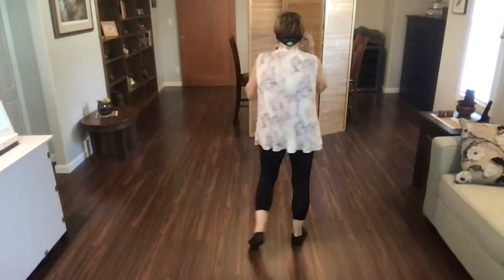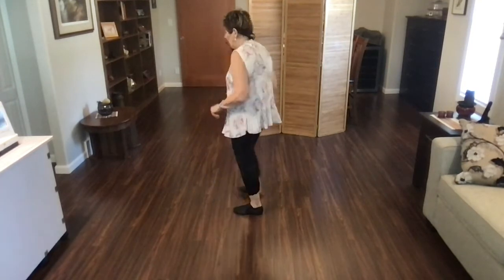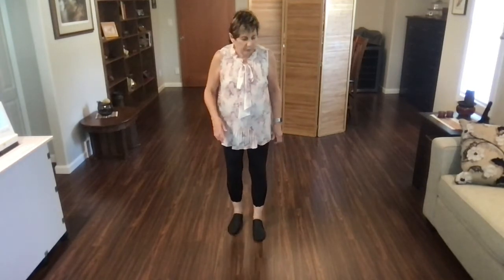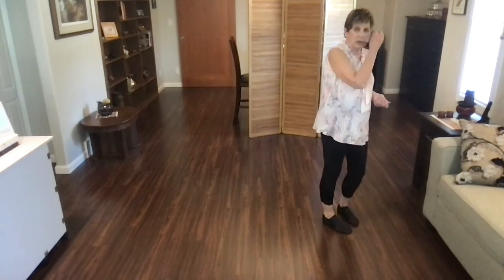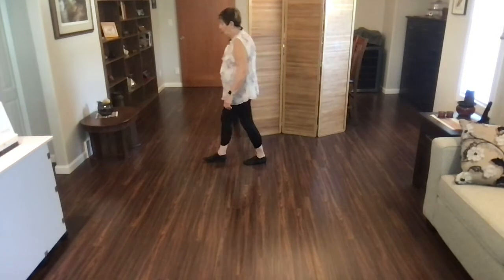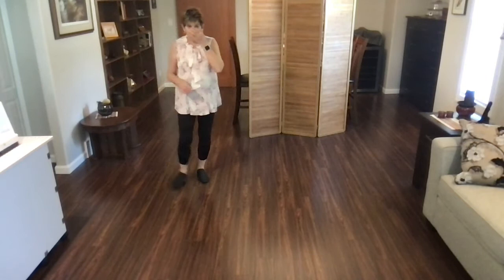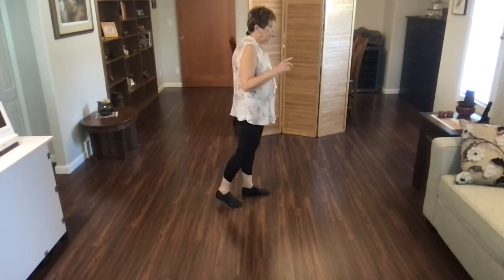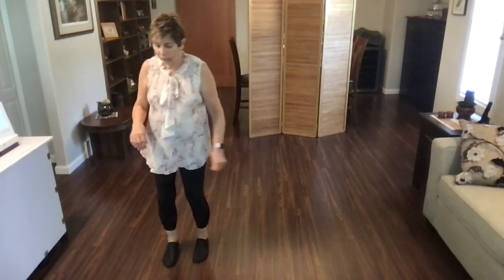In The Morning Sun Full Teach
9:40 (4 wall walk thru)

This is a 32 count, 4 wall Beginner line dance choreographed by Ivonne Verhagen & Jose Miguel Belloque Vane. Music is How Deep Is Your Love by Colin Raye. Link to Copperknob stepsheet is